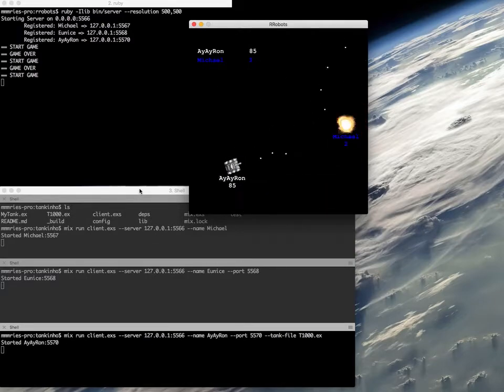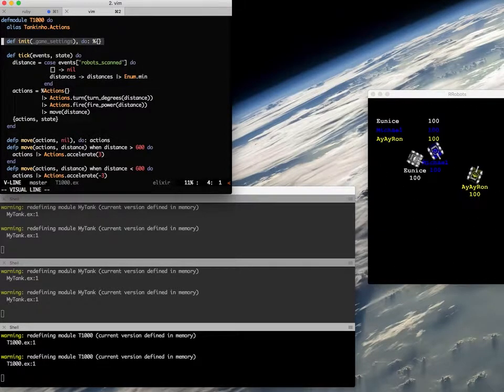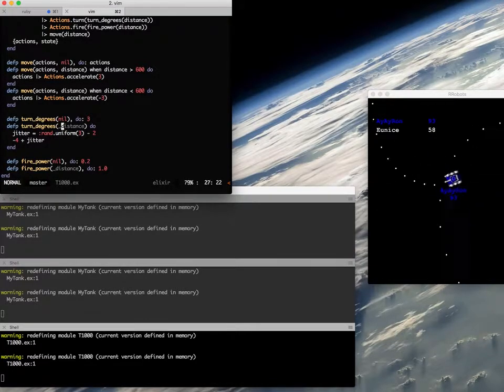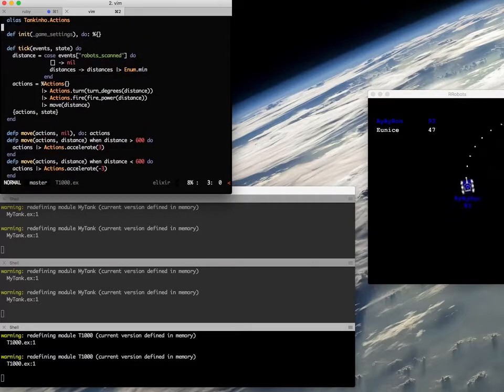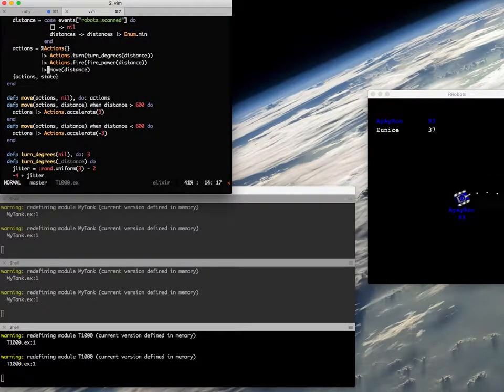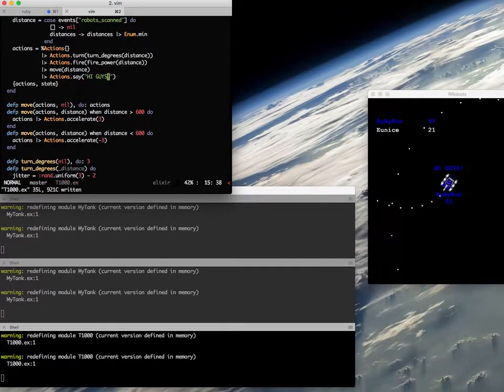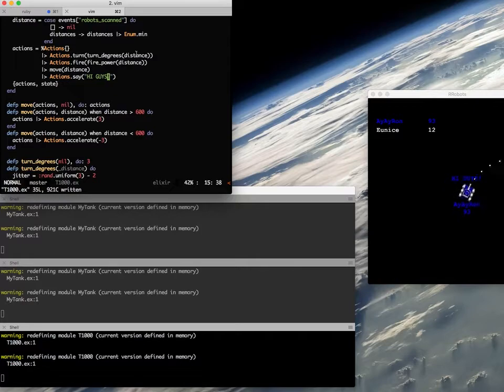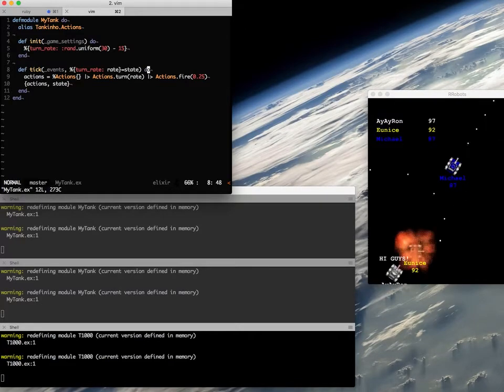Rrobots networked demo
A demo of a networked tank game that I've been working on as a fun activity for learning programming. The server is written in Ruby and just extends an existing game that uses the Gosu library the client library is written in Elixir